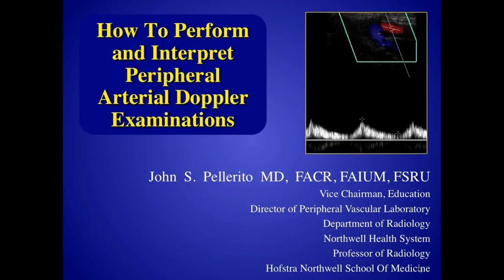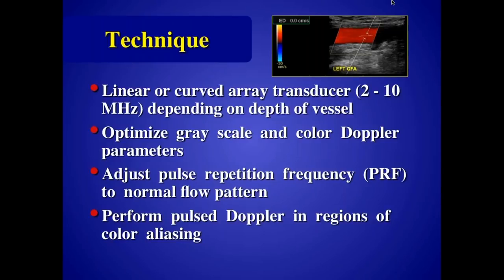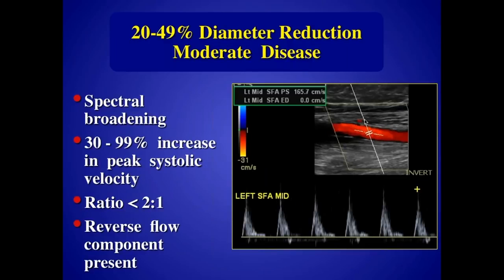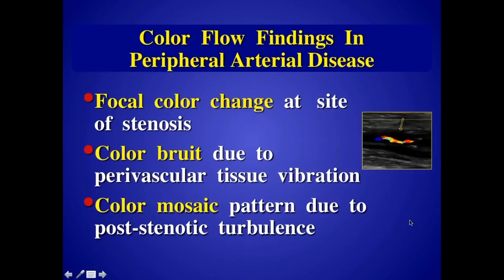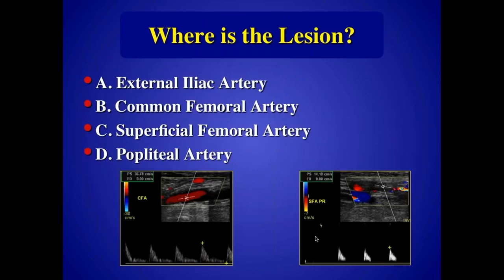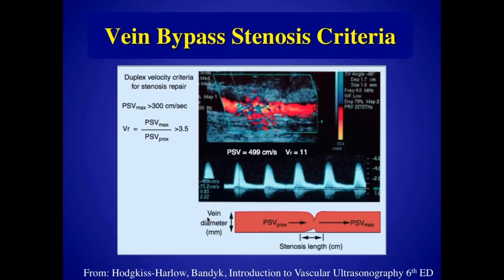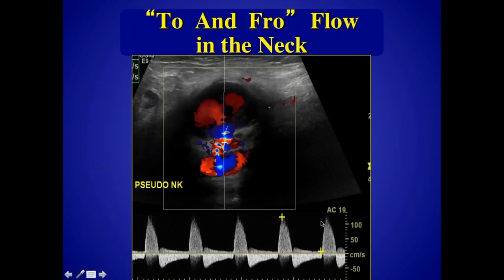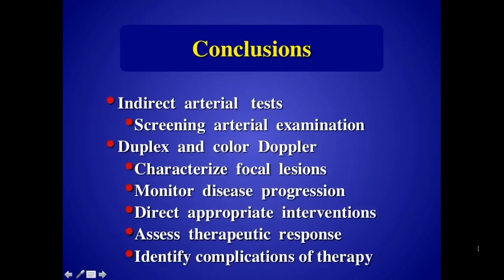How to Perform and Interpret Peripheral Arterial Doppler Examinations